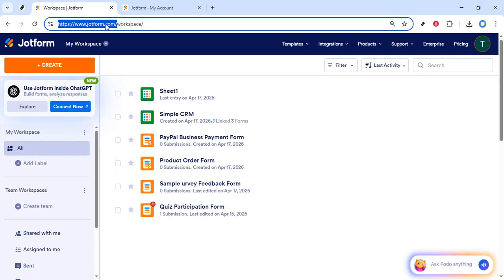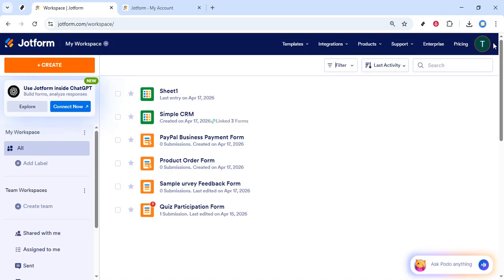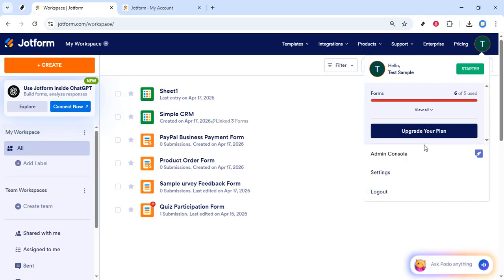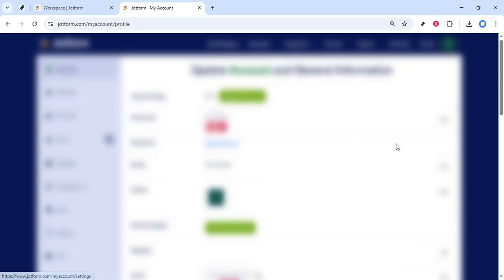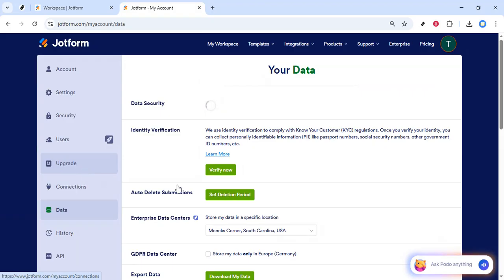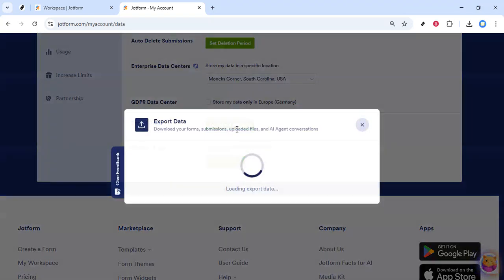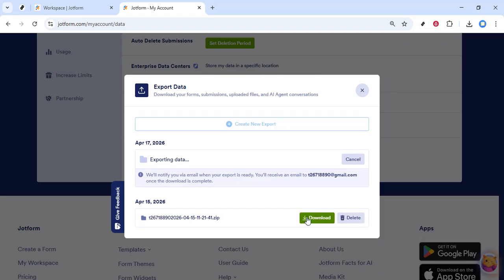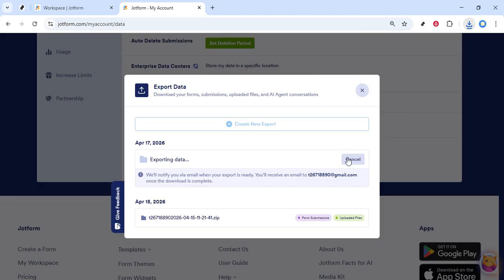How to Backup Jotform (Simple Guide)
In this comprehensive tutorial, we’ll guide you through the essential steps on how to backup Jotform, ensuring that your important data remains safe and accessible. With increasing reliance on online forms and data collection, understanding this process is crucial for all users looking to maintain data integrity and backup strategies.

By watching this video, you will learn the effective methods to download and save your Jotform submissions and structures. Don't wait until it’s too late—watch till the end to implement these backup strategies today!